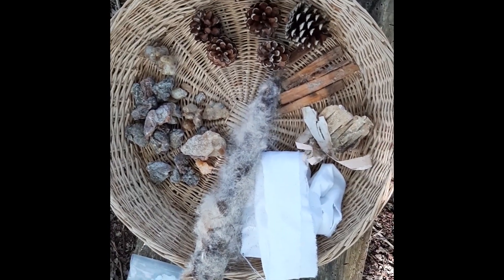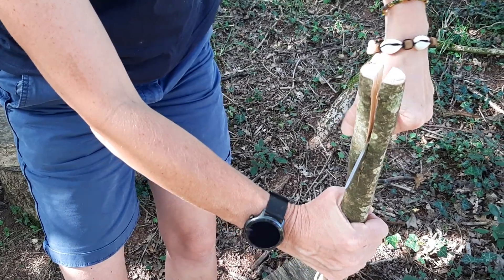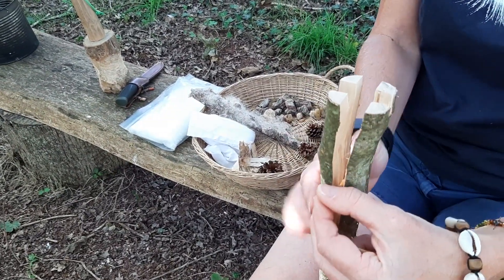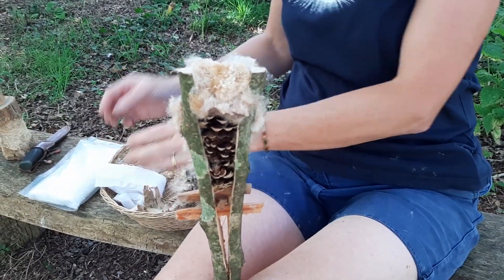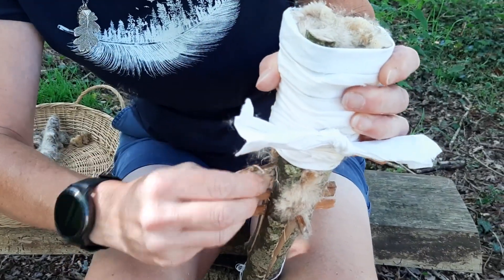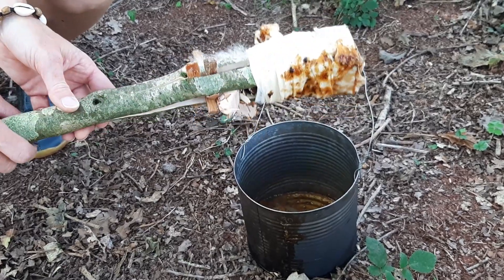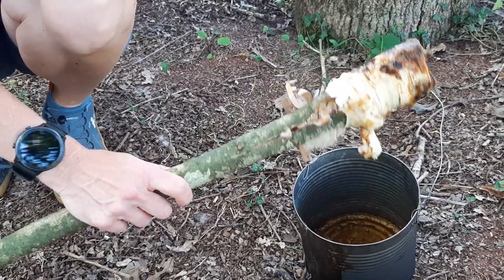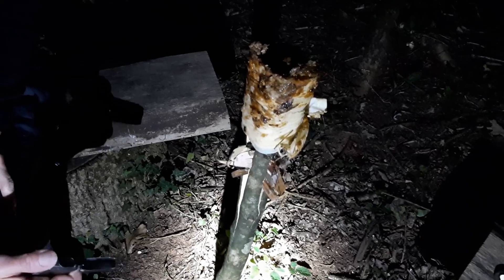How To Make A Flaming Torch, with Wildly Curious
Embrace your inner Indiana Jones and explore natural torchmaking with me.